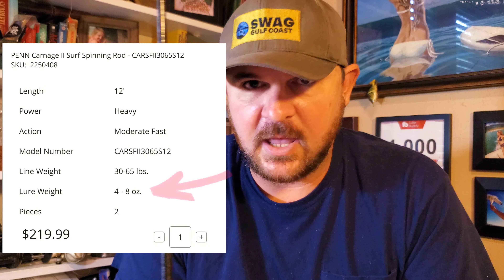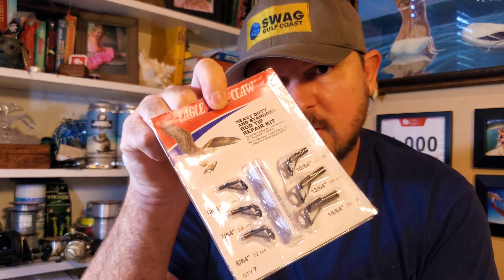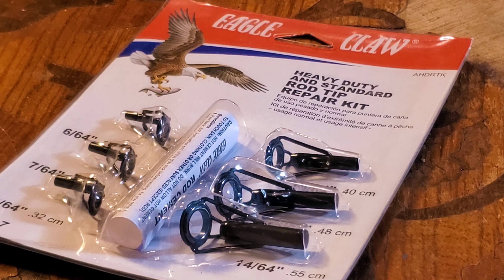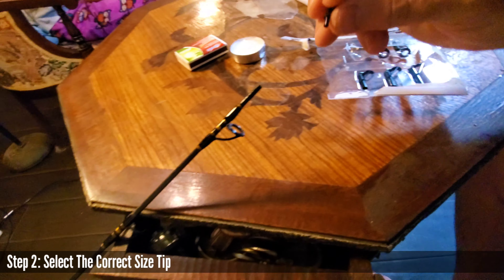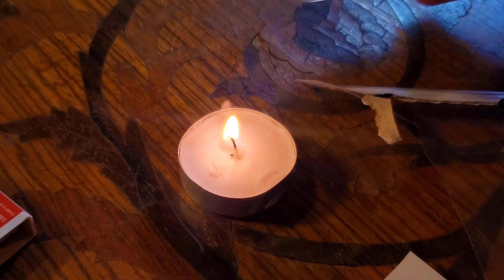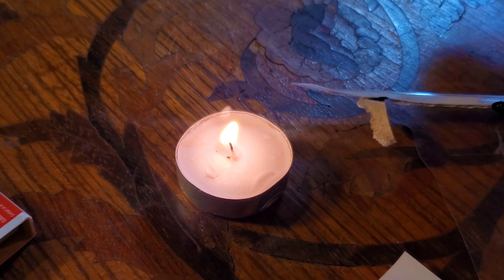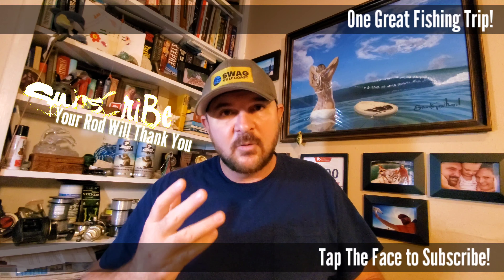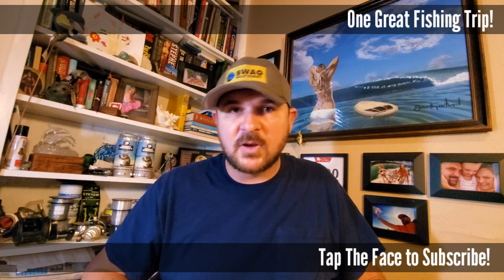How to Fix A Broken Rod Tip | Fast & Easy With Professional Finish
Today I show you how to fix a broken rod tip. In the quick and easy rod fix guide  I walk you through the process of fixing a broken rod tip. There is an easy way to fix a broken rod and after snapping a very expensive rod I repair mine and show you step by step the quick and easy process not only of fixing it, but how to make it look like a professional job when you are done.

Eagle Claw Rod Tip Repair Kit

Please make sure the sizes available fit your rod before proceeding with check out.

⚓Stanley’s Tacklebox

 🎥Filming Equipment

 🐙Snorkeling Equipment